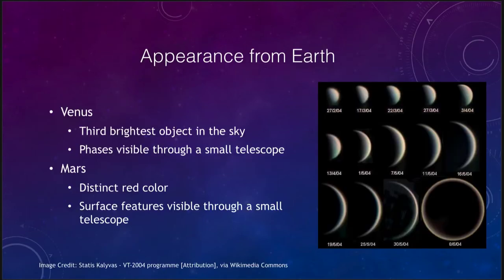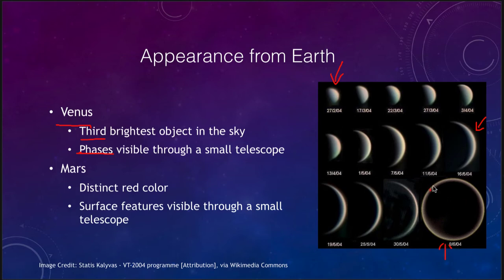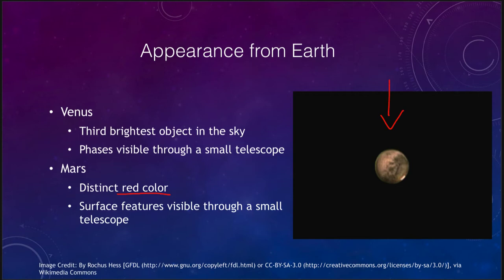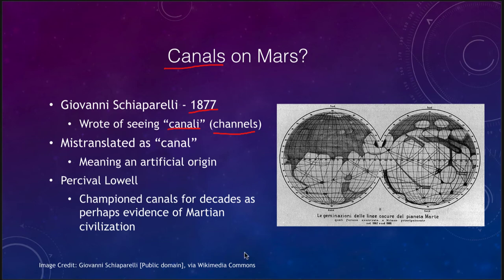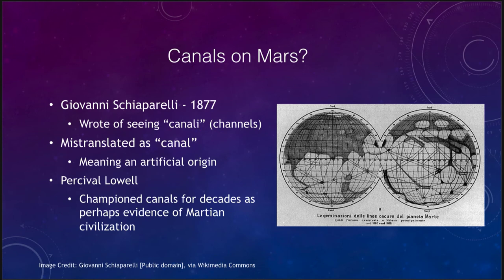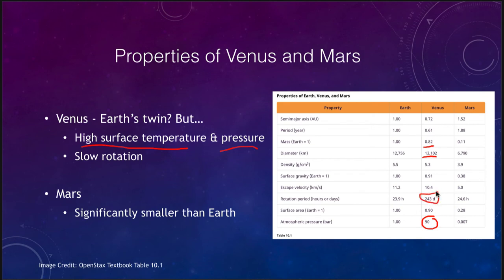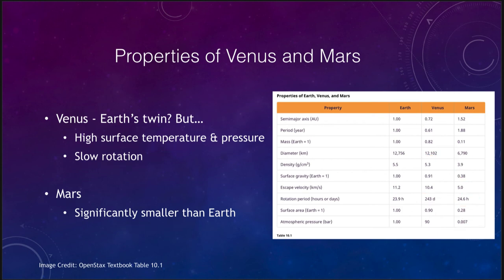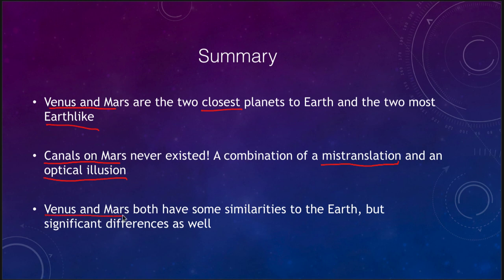Lesson 10 - Lecture 1 - Earthlike Planets - 2020 - OpenStax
In this lecture, we will introduce the two most Earth-like planets, Mars & Venus. These lecture videos are designed to complement the content in the OpenStax Astronomy textbook. The book can be downloaded free of charge